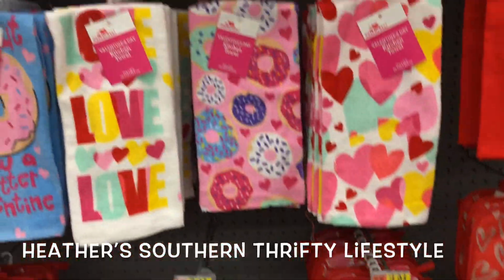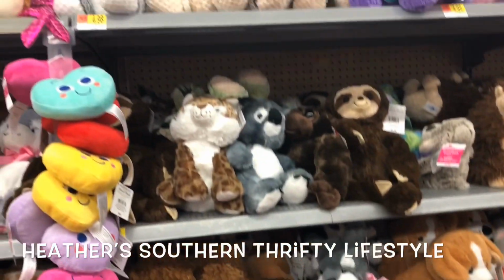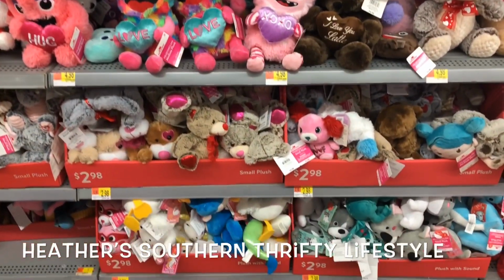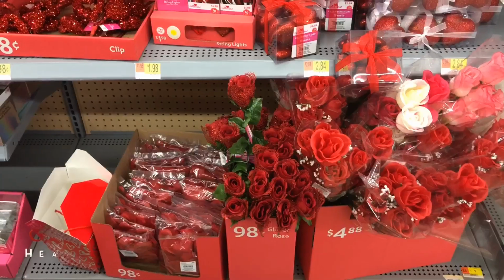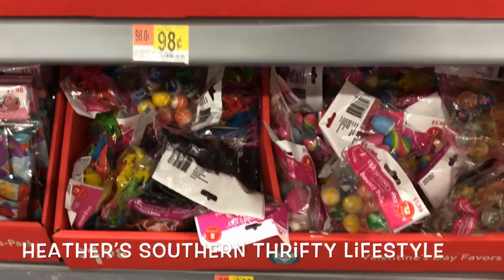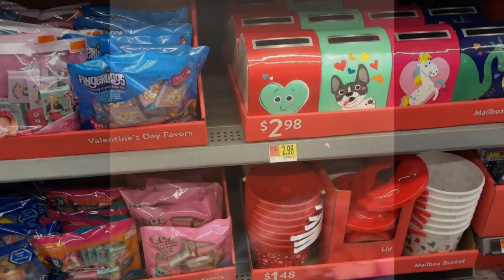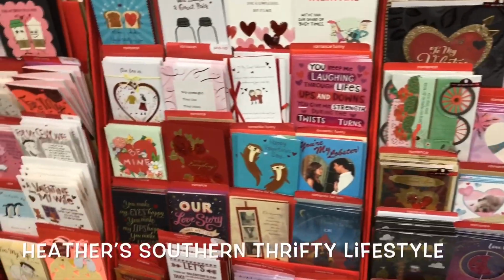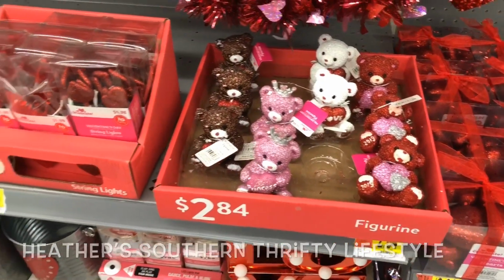Walmart Valentine’s Day Shop With Me 2019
Hi! This is a Walmart Valentines Shop With Me. In this video you will see Valentines cards, Valentines dish towels & oven mits, Valentines stuffed animals, Valentines teddy bears, Valentines teacher items, Valentines baking items, Valentines Decor, Valentines party items, Valentines toys, Valentines card holders, Valentines candy, and Valentines books.

If you LIKE this video please S U B S C R I B E  and turn on your notifications.😊

🦋 Please C O M M E N T below with any questions or just to say H E L L O.

SOME OF MY FAVORITE P L A Y L I S T S

Facebook HSTL ~

Main Instagram
My beauty insta
My pets’ insta

My Heather & Baby Lillia Facebook page
My beauty Facebook page
My HeatherFam & Pets Facebook

MY O T H E R Y O U T U B E CHANNELS
Heather & Baby Lillia Plus Family
Beauty & More With Heather
HeatherFam & Pets

~~~ABOUT ME~~~

If you made it this far please comment with a 🦋 or type butterfly. Thank you for reading my description!